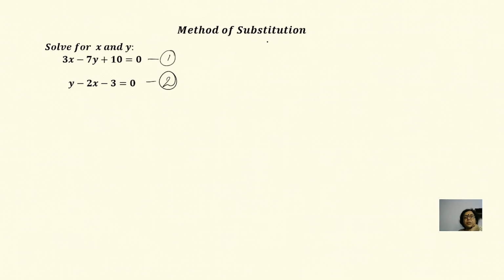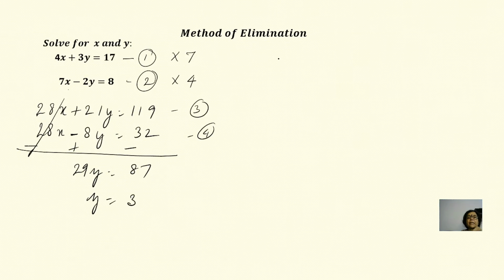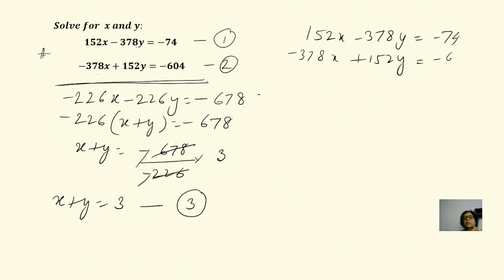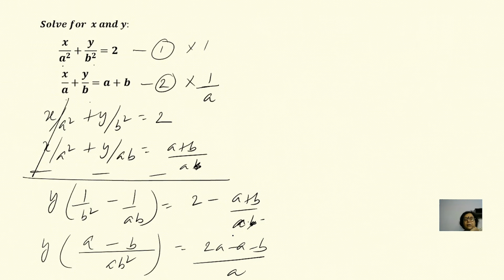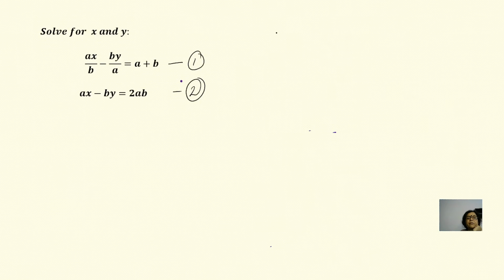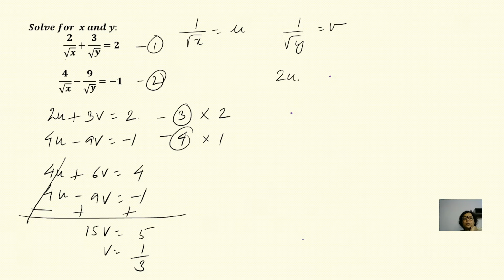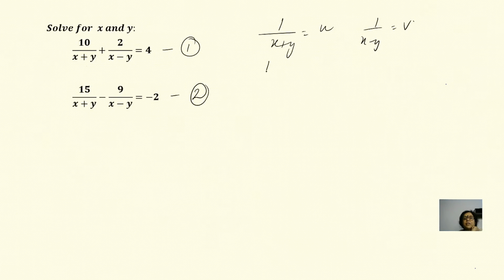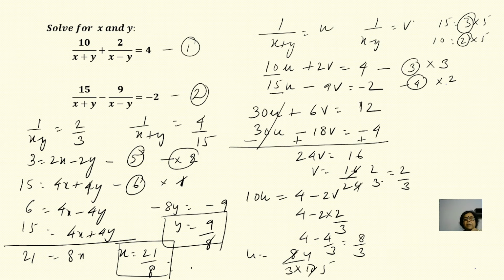Pair of Linear Equations in Two Variables | Part 2 | Algebraic Methods of Solution | CBSE Class 10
Welcome to Mathlete Minds – Your Complete Guide to CBSE Class 10 Mathematics!

In this video, we explore Pair of Linear Equations in Two Variables using Algebraic Methods of Solution. A carefully curated collection of questions is solved step by step, enabling students to master the concepts with clarity and confidence. From fundamental problems to exam-oriented questions, every solution is presented in a logical, systematic, and easy-to-understand manner.

Two equations, two unknowns—yet countless opportunities to sharpen your mathematical thinking. Through structured explanations and a variety of question types, you'll learn not only how to solve problems but also why each method works.

Whether you're a CBSE Class 10 student preparing for board examinations, a parent supporting your child's learning, or an educator seeking high-quality teaching resources, this video is designed to make mathematics simple, engaging, and enjoyable.

📚 In this video, you'll learn:

✔️ Algebraic methods of solving pair of linear equations
✔️ Step-by-step solutions to different types of questions
✔️ Smart problem-solving techniques and exam strategies
✔️ Common mistakes to avoid in board examinations
✔️ Conceptual clarity for long-term understanding

At Mathlete Minds, every chapter of the CBSE Class 10 Mathematics syllabus is explained through a well-structured series of videos. Each lesson builds progressively from basic concepts to advanced applications, helping students develop confidence and excel in their examinations.

Learn Smart. Think Mathematically. Score Better! 🚀📖